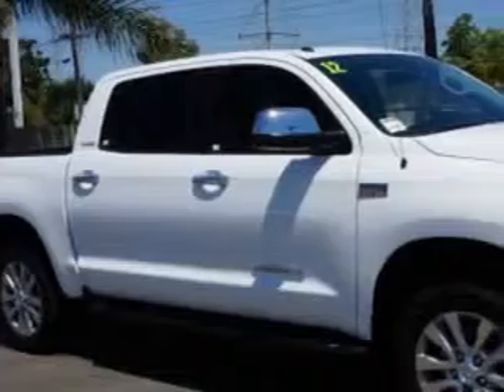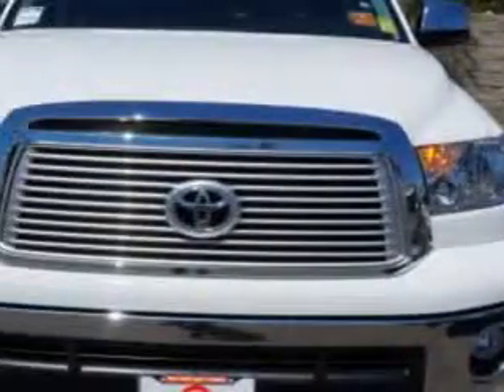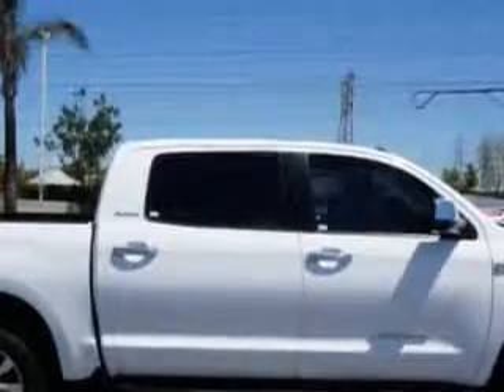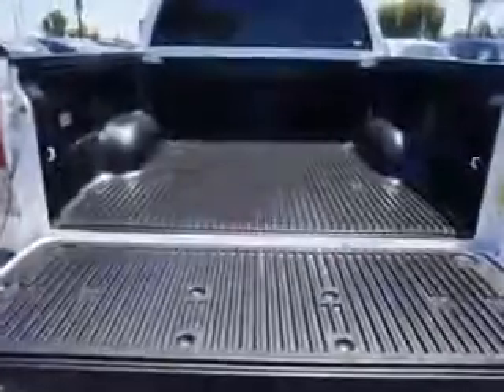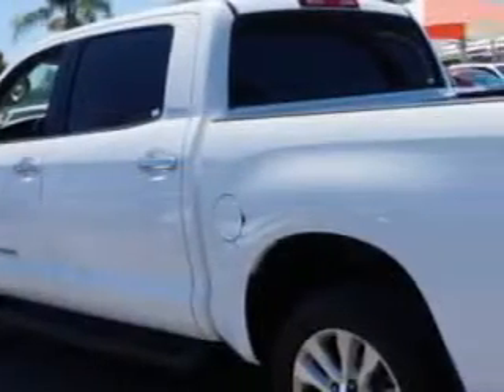2012 Toyota Tundra Toyota of Orange Orange, CA 92867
Toyota Tundra Toyota of Orange knows you want more in a car. You have a purpose for your vehicle. Check out this Super White Toyota Tundra CrewMax, equipped with an 8 Cylinder engine and an automatic transmission. Enjoy this utility truck with features like Remote Power Door Locks, Homelink System, Tow Hooks, Airbag On/Off Switch, Heated Driver and Passenger Seating, Leather Trimmed Upholstery, Privacy Glass, Heated Outside Mirrors, Trailer Towing Hitch, Mudguards, Chrome Bumpers, Power Lumbar Seats, Power Driver and Passenger Seating, Low Tire Pressure Warning System, Turn Signal Mirrors, Multifunction Display, Tire Pressure Monitoring System, Power Folding Mirrors, Auto-Dimming Mirrors, on steering wheel audio and cruise controls, and much more. Get where you need to go, enjoy the drive, and have peace of mind in this Toyota Tundra. See us at Toyota of Orange today!
MILES: 27,273
VIN:5TFHY5F19CX245092

1400 North Tustin Ave.